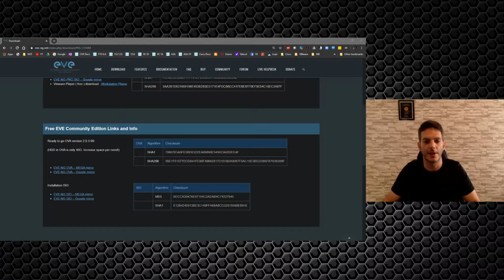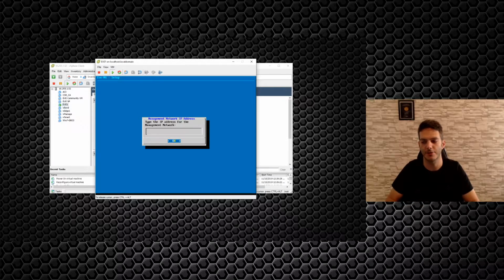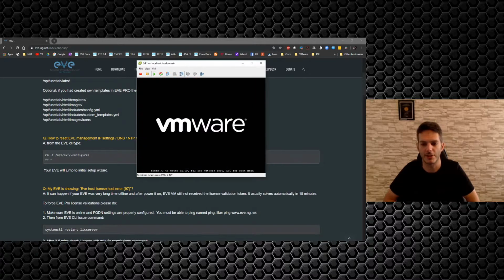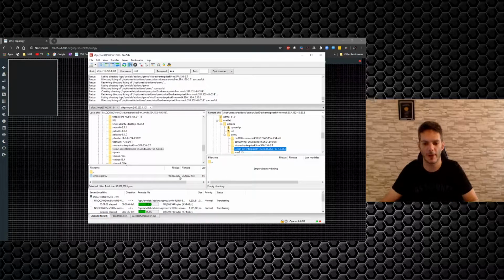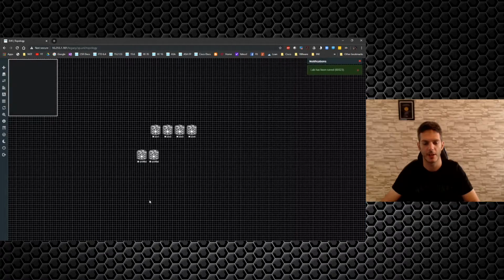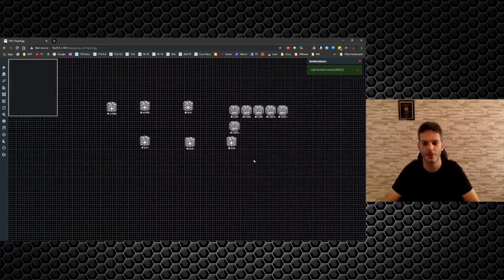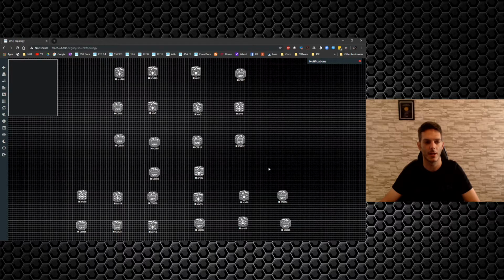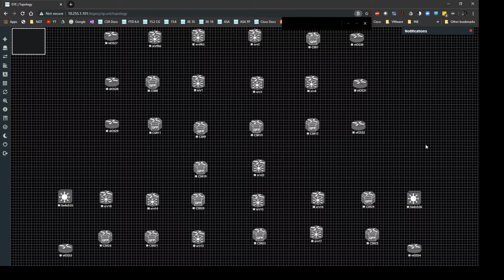EVE NG Nov 15 2019 Update Install and Setup